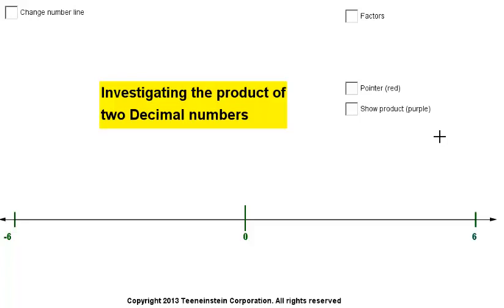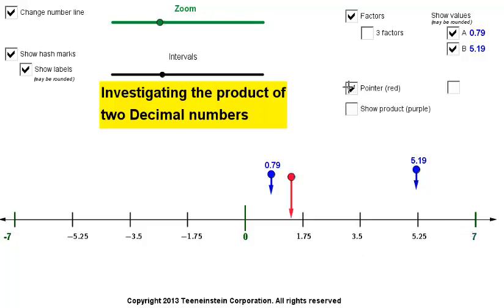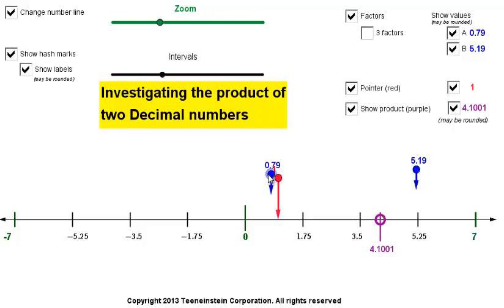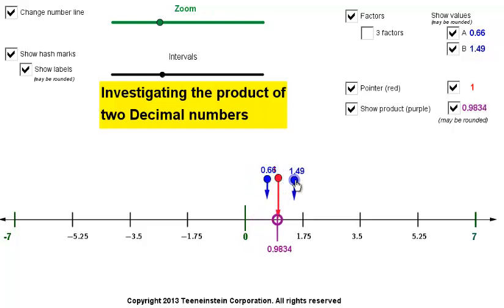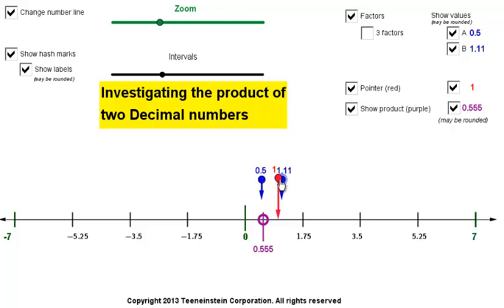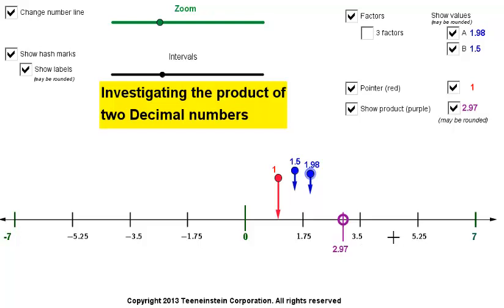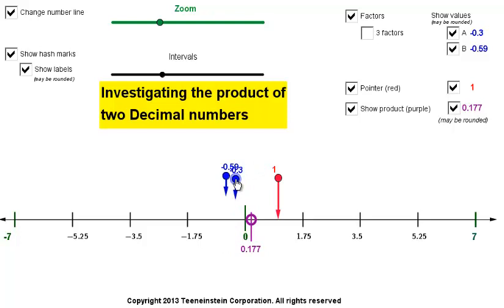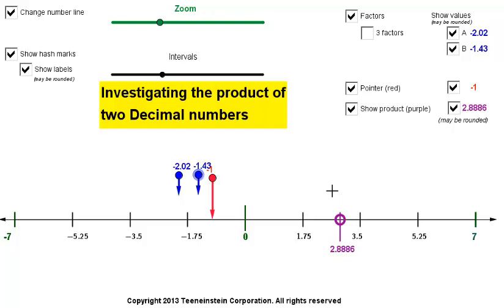TeenEinstein | Class 6 | Sixth Grade | NCERT | CBSE | CA Math | Number System Rational Numbers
Number System Rational Numbers Product of Decimals Numbers an Investigation
Class 6 Maths Number System Rational Numbers
Number System Rational Numbers
AP-Maths
NEET Preparation
NCERT Maths
CBSE Maths
California 6th grade math, Ca Math
California Sixth Grade Math, Ca Math